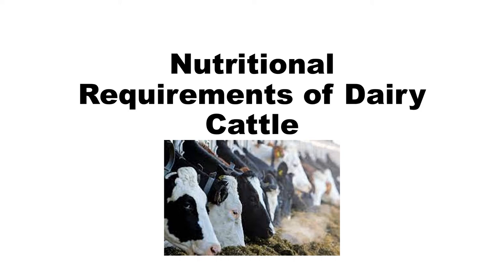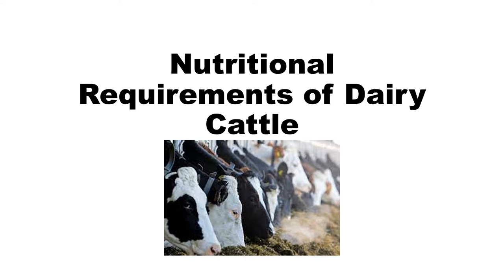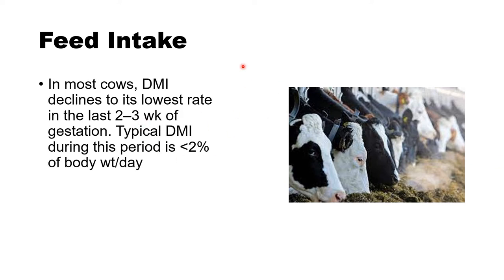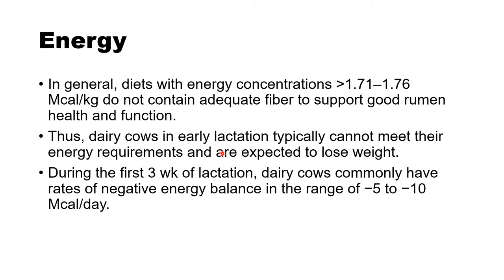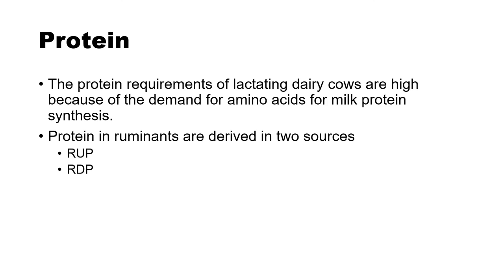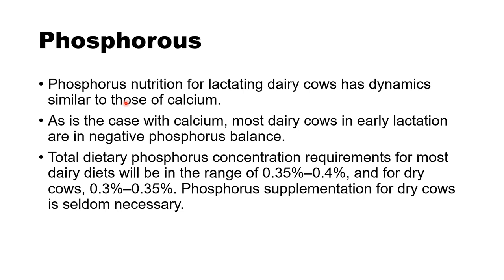Nutritional Requirements of Dairy Cattle